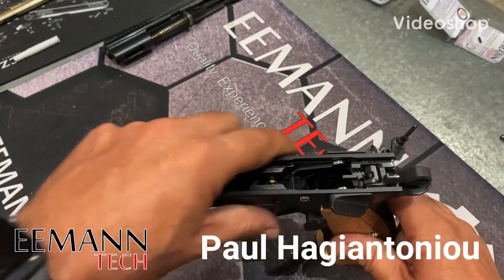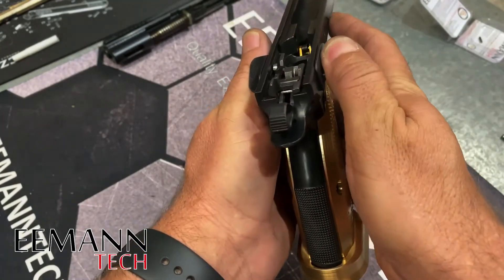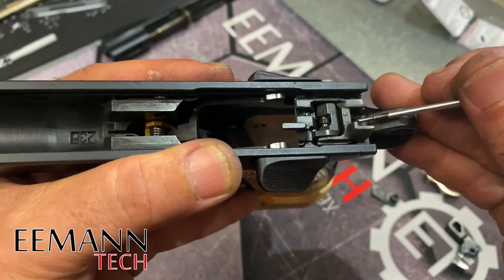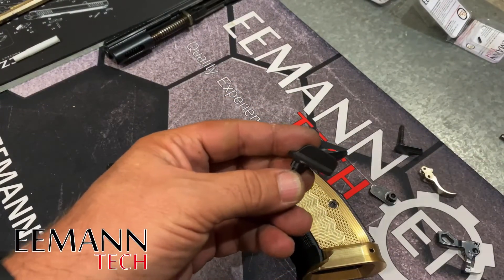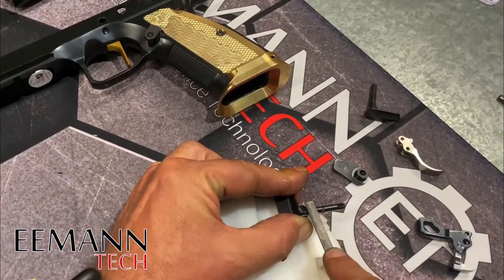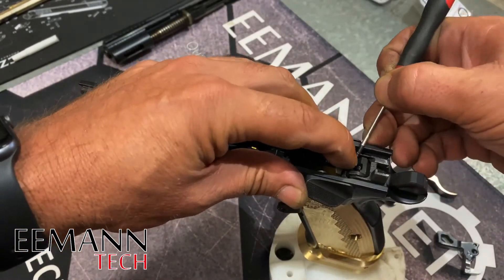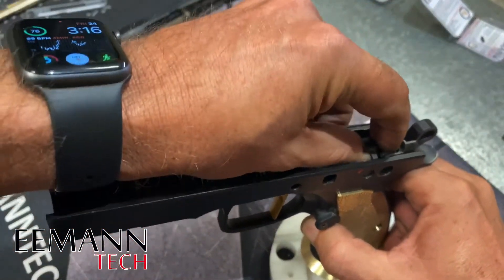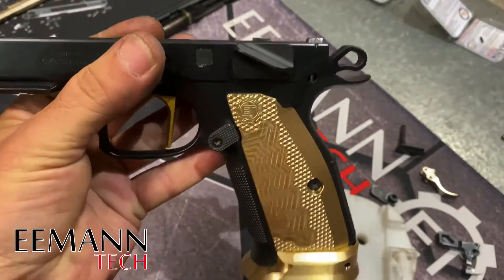CZ Shadow 2 Safety install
Installing and fitting the EemannTech wide safety to the CZ Shadow 2